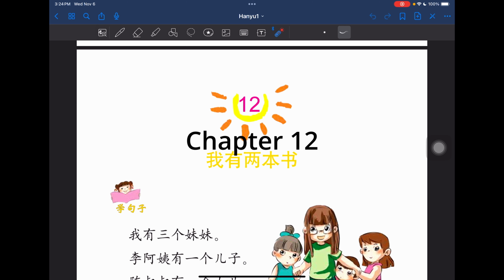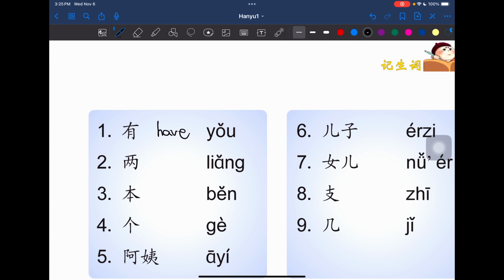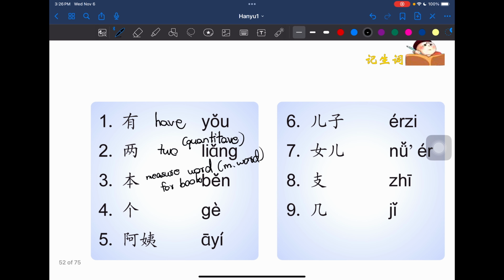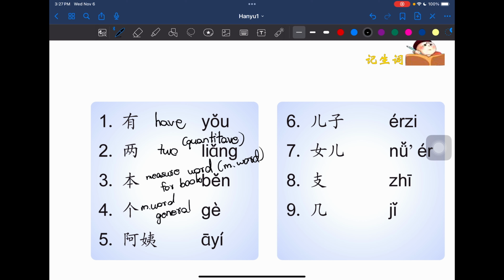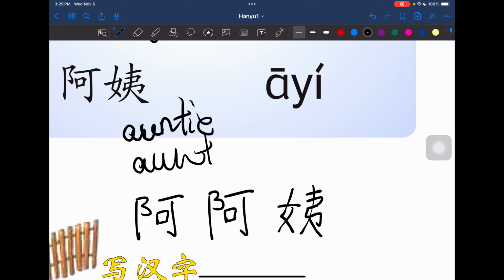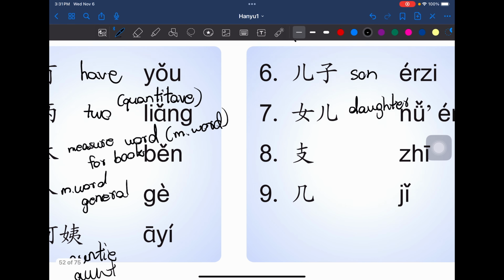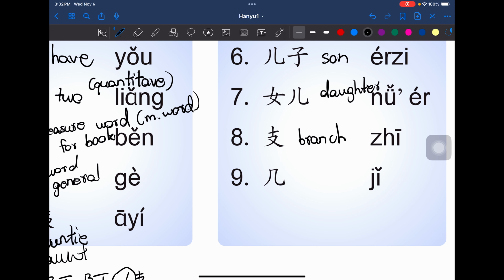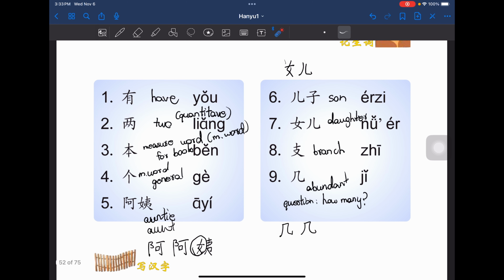Chinese HanYu1 - Chapter 12 我有一本书 (New Words)